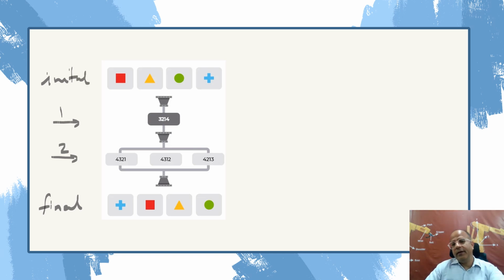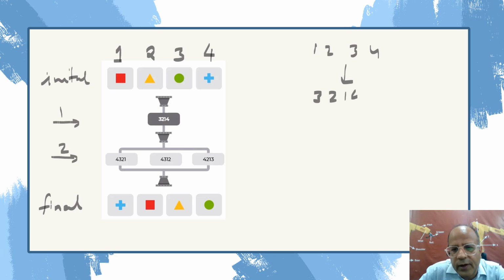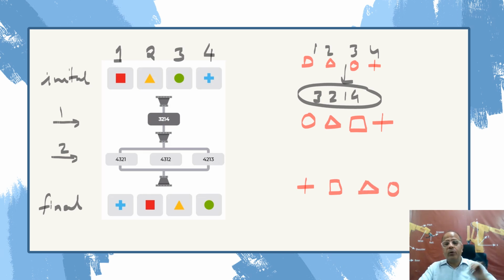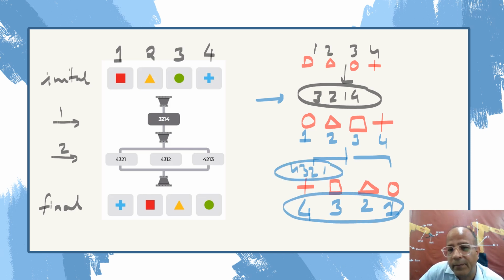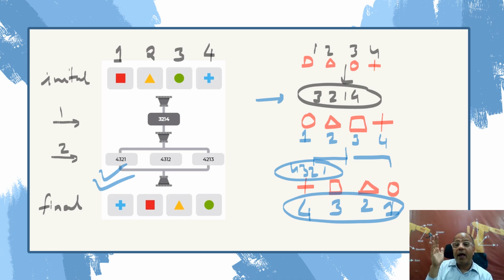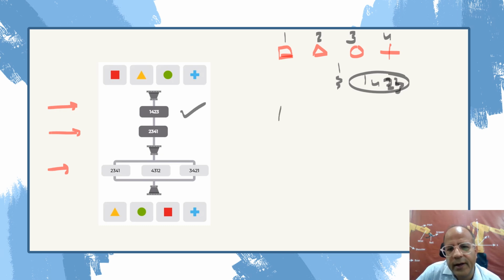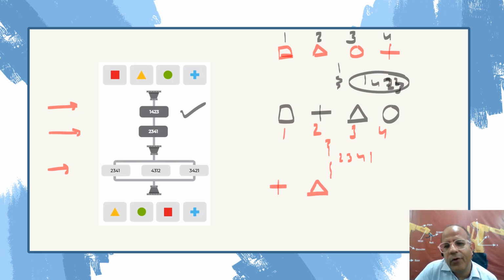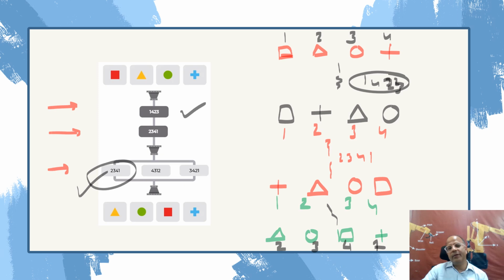8. Switch Challenge Part 2